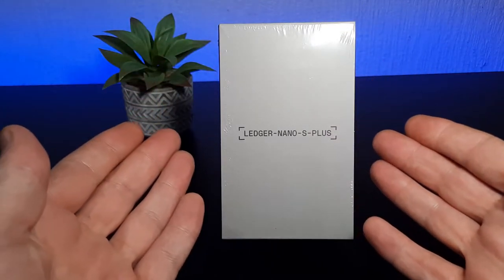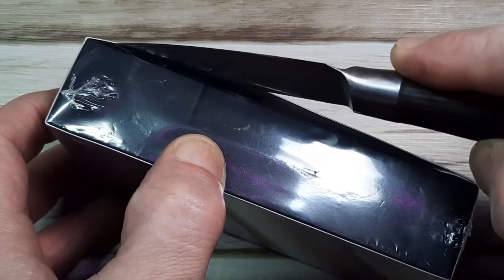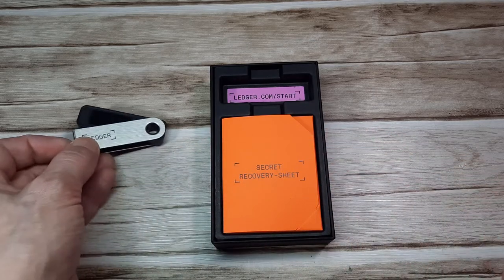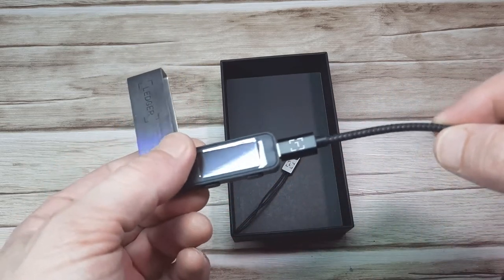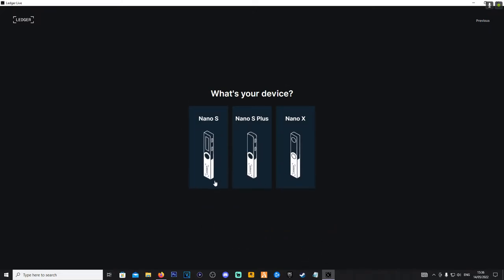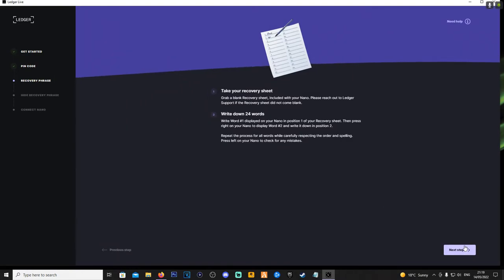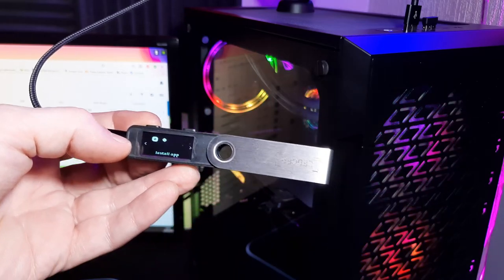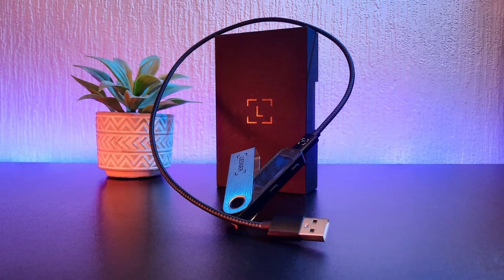LEDGER NANO S PLUS CRYPTO WALLET SAFER STORAGE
In this Video i take a look at the Ledger Nano S plus which is a USB flash storage device which is one of if not the safest way to store your Crypto
we unbox one today and go through the set up to see how easy it is
Im not sponsored in any way though I did recieve this for Free to Test out
but this does not affect my thoughts or opinions
PLEASE CHECK GENUINE VENDORS FOR LEDGER

links to product UK and US